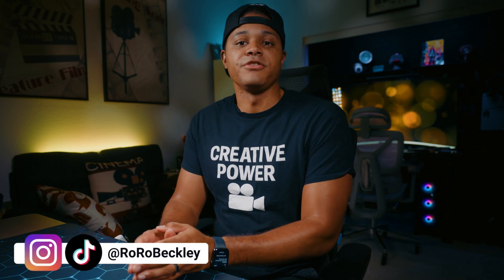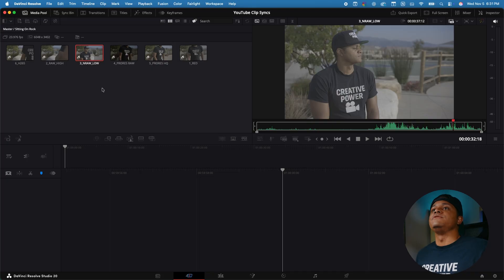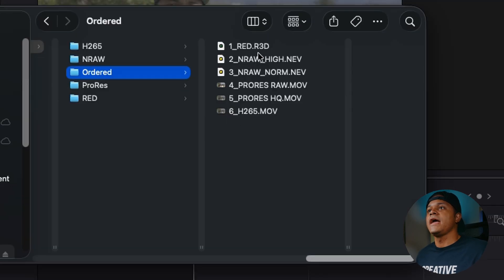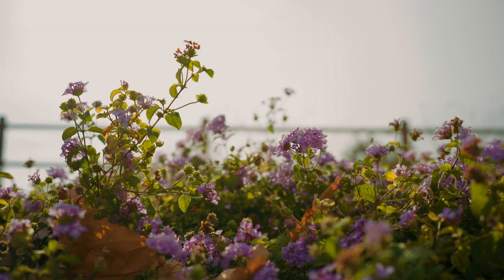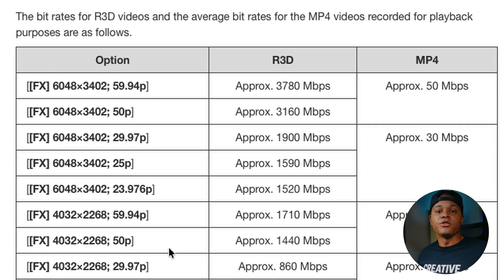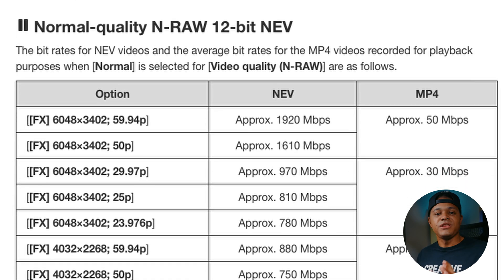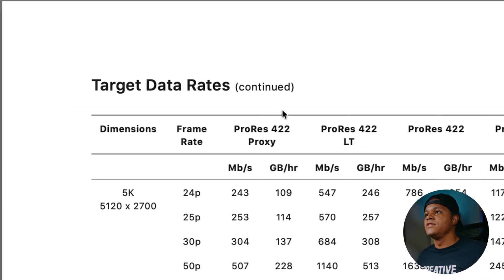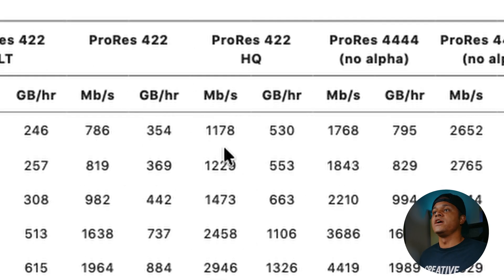Nikon ZR: Which Codec Is Best???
Things get a bit nerdy in this video as I dive into the Nikon ZR codecs. Most videos have focused on the quality, so I'll be breaking down how different codecs impact file sizes and bit rates to streamline your filming process. Whether you’re an amateur or a pro, knowing the right codec can save you time and storage. Don't forget to check out the links below for additional resources!

Gear Used In This Video:
Nikon ZR
Phone 17 Pro
Comica VM40 Shotgun Mic
Lexar 1TB CFexpress Card
Lexar Professions Go Portable 1TB SSD
OWC Atlas FXR CFexpress Card Reader
Smallrig RC 100b COB Video Light
Sirui A100R Video Light
Govee Smart LED Light Bars
Govee Smart TV Light Bar
My Full Gear List

CHAPTERS:
00:00 - Intro
00:45 - The Codec Problem
02:01 - Codec File Size Comparison
05:28 - R3D Vs N-Raw Normal
06:19 - Official Codec Data Rates
06:51 - R3D NE Data Rates
07:48 - Convert Megabits To Megabytes
08:55 - N-RAW Data Rates
09:53 - H.265 Data Rates
10:22 - ProRes RAW Data Rates
12:34 - ProRes Data Rates
12:52 - My Thoughts
14:06 - Outro